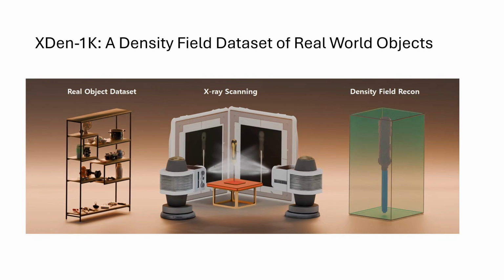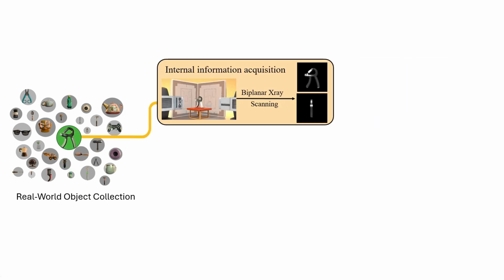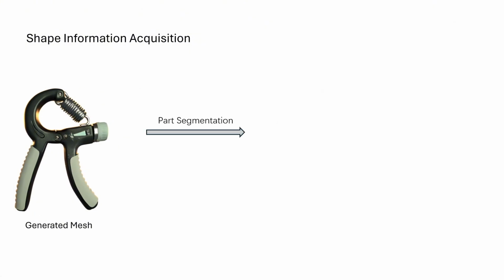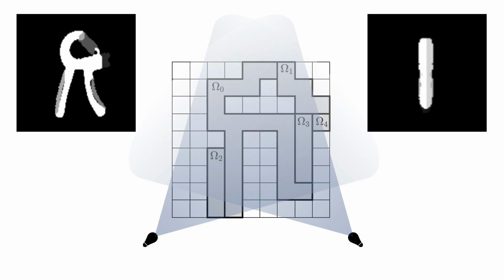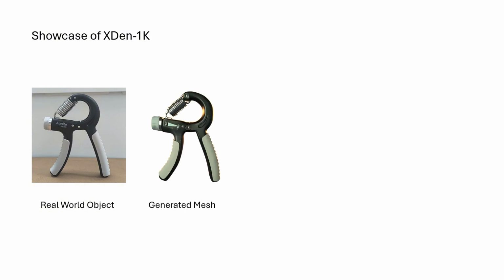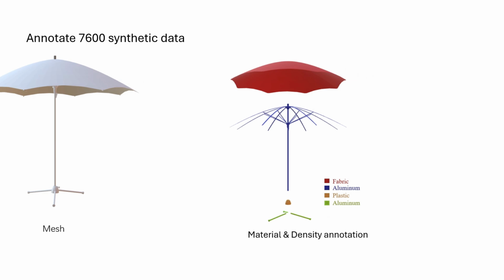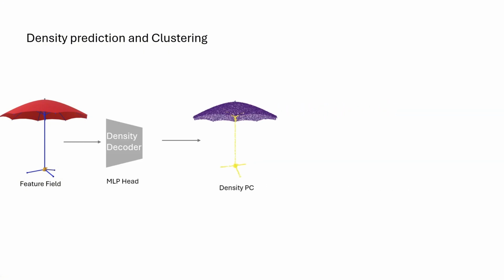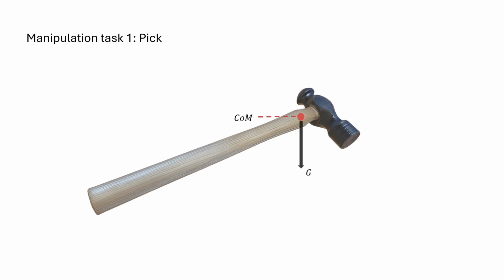XDen-1K: A Dentiy Field Dataset of Real World Objects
We present XDen-1K, a multi-modal dataset of real world objects, coupled with X-ray map and reconstructed density volume. Additionally, we conduct two applications : X-Ray conditioned volume segmentation and CoM-aware robot manipulation.
For more information about this project. please . Hope you like it!